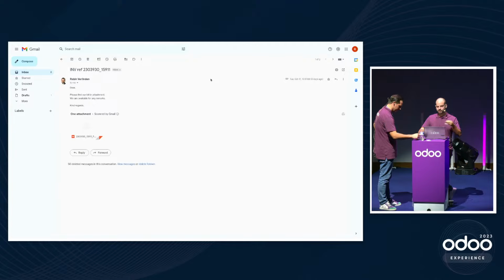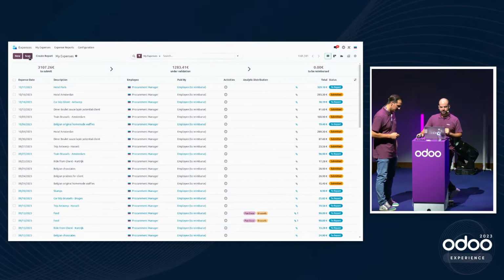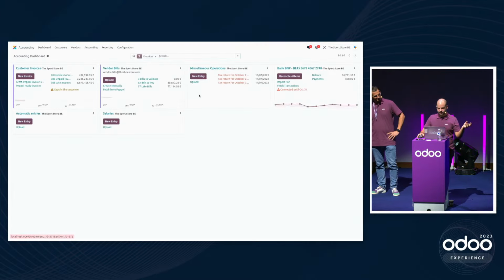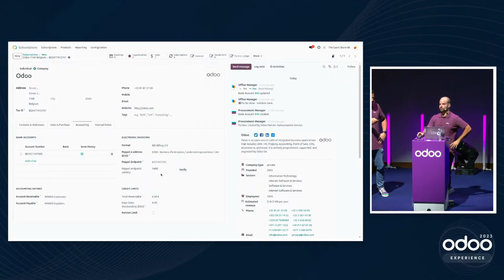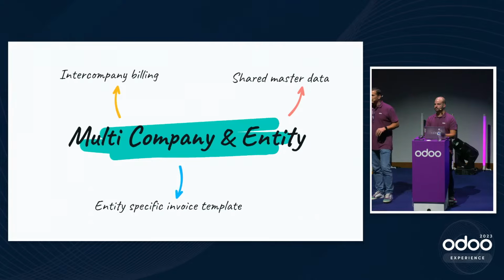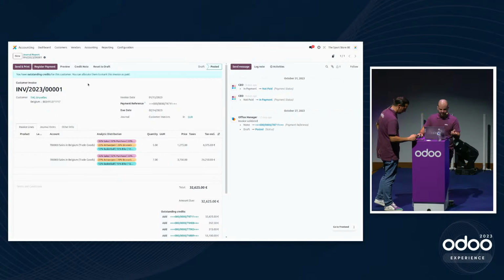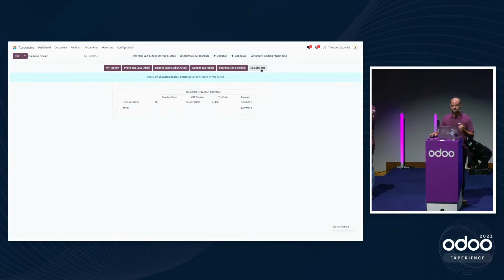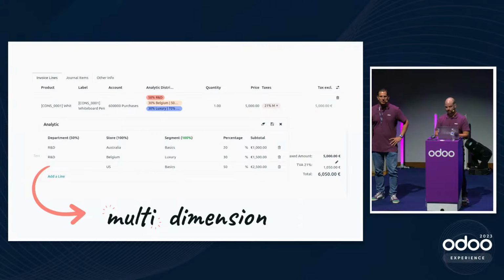Empowering Your Business: Accounting as the Core of Your ERP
Accounting is at the core of our Odoo applications suite and, thanks to our collaboration with accounting firms worldwide, always up to date with the latest innovations. It is highly integrated with the other apps in order to maximize the advantage of an all in one solution and enable real-time accounting. During this talk, you will have a complete overview of how accountants use all the major flows in our accounting app on a daily basis. Best practices and the philosophy behind the evolution of the accounting application will be showcased during this presentation.